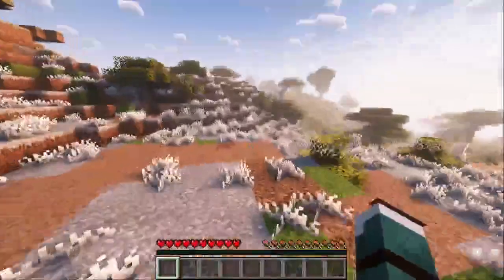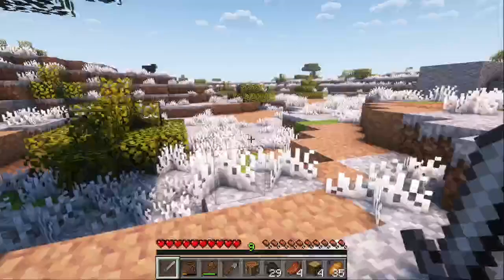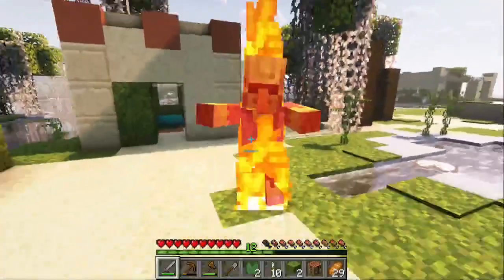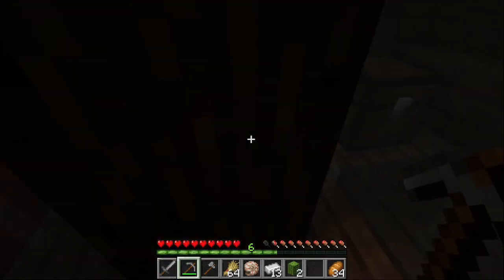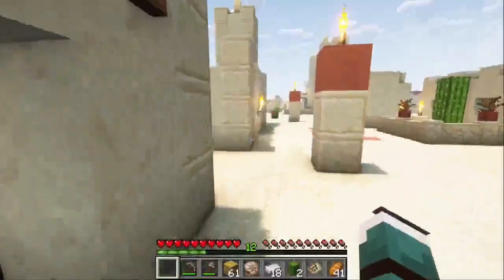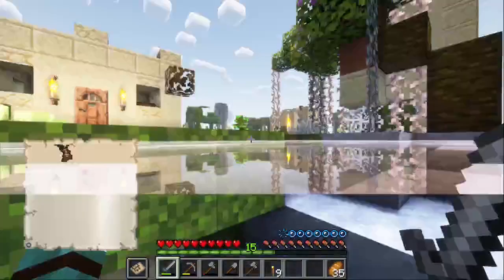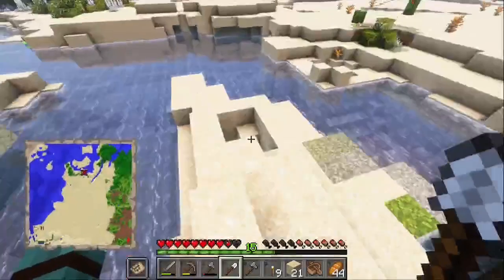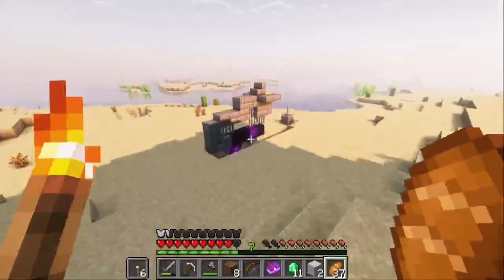Minecraft, Now With Datapacks! | Minecraft 1.19 ep1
Join me on this adventure in Minecraft version 1.19, where with the help of some datapacks we will work on transforming a desert zombie village into a lush oasis.